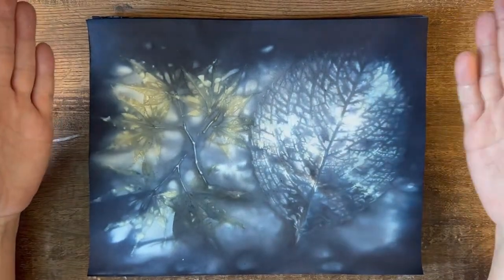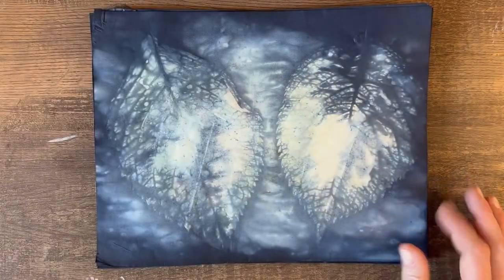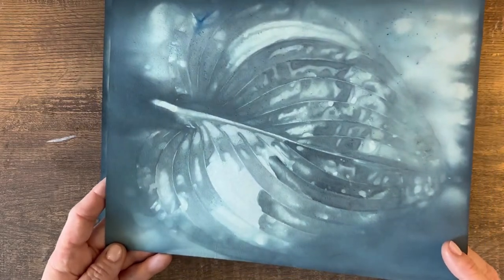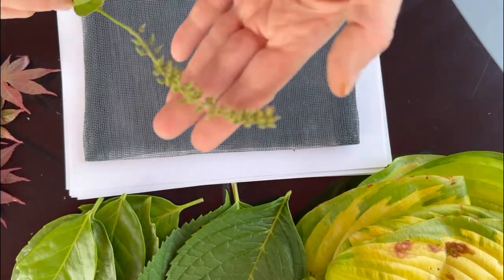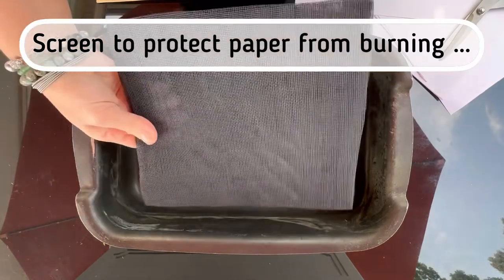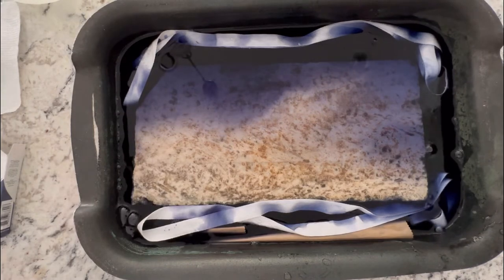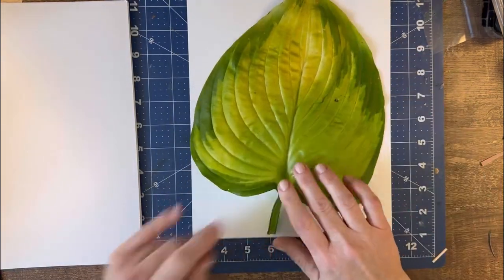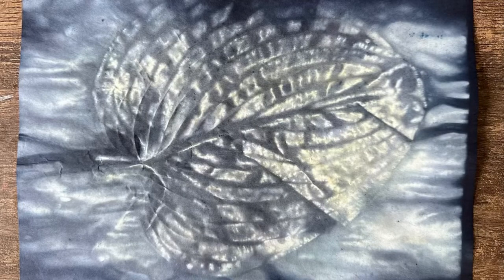🌿 “Eco-dyed” papers: fail proof method for gorgeous results!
🌿ANOTHER TIP: if u have flowers that u need to “deadhead”, save them & add them to ur plant material between pages! I did this w/ my petunias & loved the splash of color.

🌿The hardest part of eco-dying is finding plant material that leaves good color on your papers. So….Adding color to your water (using RIT fabric dye, tea , or coffee…) will make sure you get great results every time!

🌿Come join me in our Facebook group “JUNK JOURNAL DIVAS” to share, inspire, & create together!